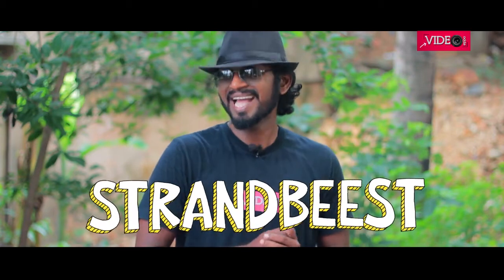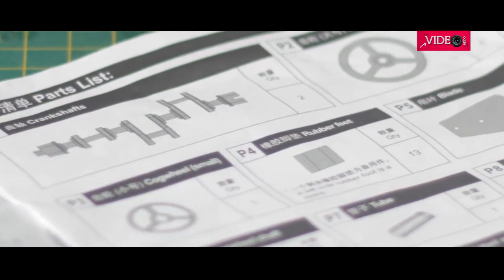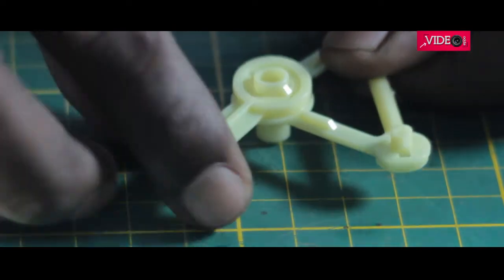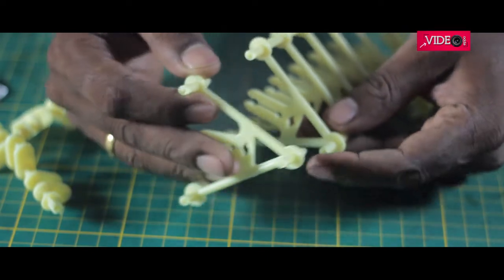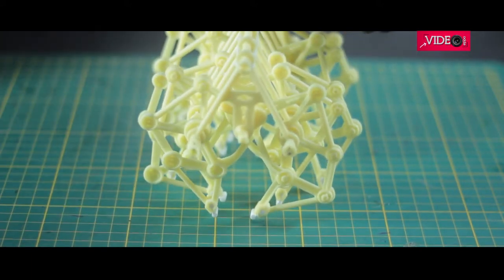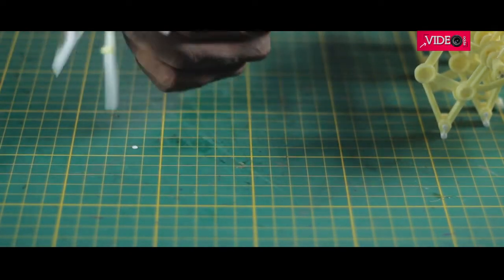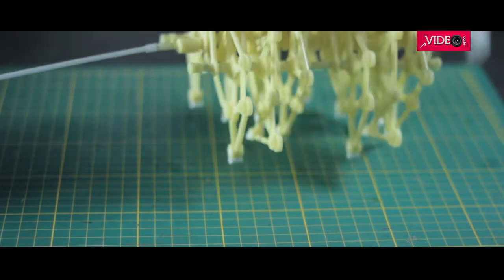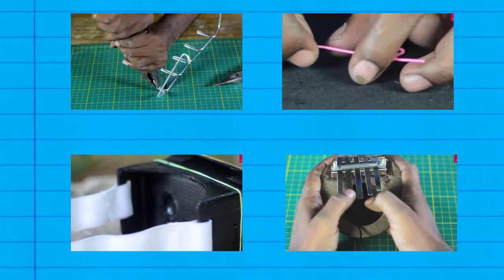Wind powered animal - STRANDBEEST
Click here to know more on Strandbeest
Welcome to my DIY channel where we make one and have fun.
Here we make stuff from junks, household articles and explore the concepts of science in a very easy way!!!

Link for the purchase

ASSEMBLING THE DIY STRANDBEEST KIT
I received it in a bubble wrap, without the original cover. I guess it was packaged this way for shipping purposes. I received it in a good condition and the first thing was to have a look at the manual.
The good news is, the manual has instruction in English as well as mandarin (if that is what it is)
Its good to check if the package contains all of the components and parts as mentioned in the manual.
I  would refer to the names and number mentioned in this manual and if your is different you can have an idea based on what I do here.

The first step would be to insert the rubber feet part P4 on part A
Note the visible difference between part A and Part B
There is small slit which allows the rubber feet to be slid inside
The same was done to all 12 parts
 These are some shafts which will be used later in the project
Part C and part D look similar but can be differentiated with their size
D is smaller than C
Next connect part D to Part B
There is a tiny projection on Part B with has to be aligned to opening in Part C and makes sure its locked on the correct side.
It has to be done for all the 12 triangles
Now part D needs to be connected to part B adjacent to the Part C
These are mentioned as connecting rods and not be mistaken with the shaft rods shown earlier
This step has to be repeated for all twelve legs
Now, the part A with the rubber feet must be attached to this setup to complete one leg. Make sure it moves freely. Again all twelve legs can be assembled this way. Part E and F also need to be added here but I missed it. It was rectified later
Once done, these legs can be assembled on the frame part G
Make two sets of six legs ,i.e. 3 right and 3 left  on each set
It can be connected later.
I made a mistake of connecting all of them and found it difficult later
If you are wondering how the crankshaft P1 is fit, there is centre line which clips into the frame and rotating it ,gives this action.
I separated the frames and started fitting  the right and left legs on it
Once the legs are on the frames , the crankshaft is clipped to the frames
At this point, the part E was attaché to the legs and then connected to the crankshaft.
Similarly, the part F was attaché from underneath and connected to the crankshaft.
At this stage the wobbly assembly become sturdy and it’s a good time to check all of the motion
Then the two gears or the cogwheels part P2 and P3 were added to one side using the cogwheel shafts part P6
Two shaft rods  P11 were inserted in the frame which make the design further sturdy.
Stoppers were part H were added to secure the shaft rods.
The rubber band part H is looped and attached to the whole assembly from top as an added safety

The turbine fan is assembled using the base part P9 and the blade P5. It is secured using these tiny stoppers part I. Then the nail shaft Part P11 is inserted into it.
Then it can be mounted on the frame, above the cogwheels where the gear of the fan is able to move the following gears
In case you are wondering what part P12 , the tube P7 and a tiny crankshaft connector in part H is for, It is used to move the  standbeest manually to check for corrections and when there is no breeze.
When everything is right, it calls for a test run using a table fan.
Once everything is complete, I let the beest in the open to see it interact with nature and move with the breeze

Personally, I find this interesting toy for kids because it has a lot of mechanical inputs, how to renewable energy, basics of robotic functions and a lot more.